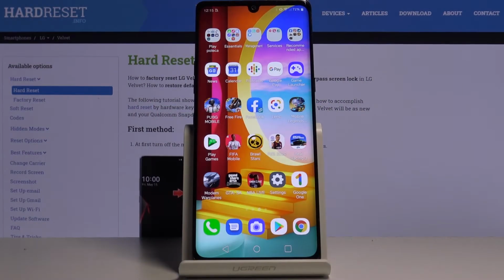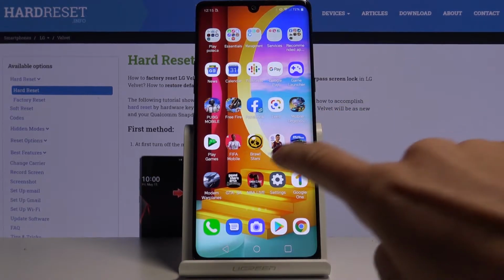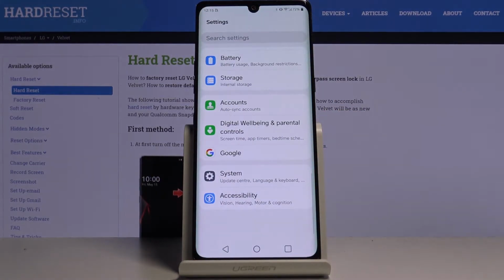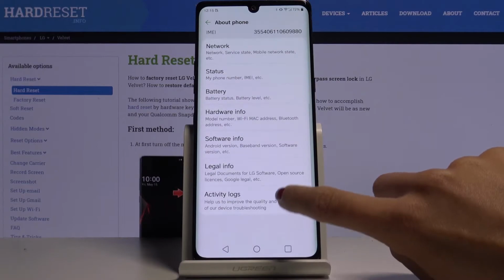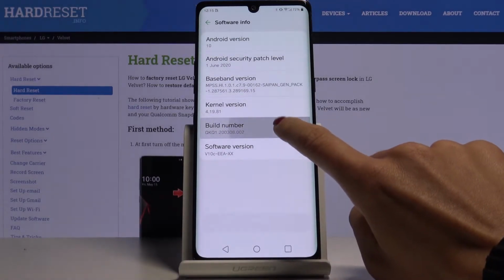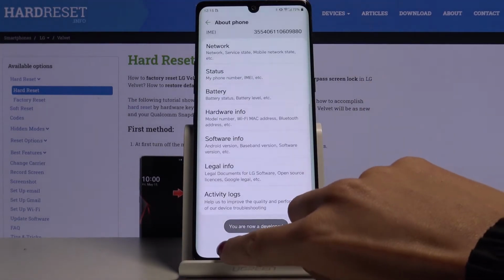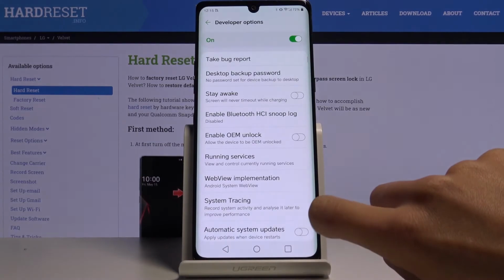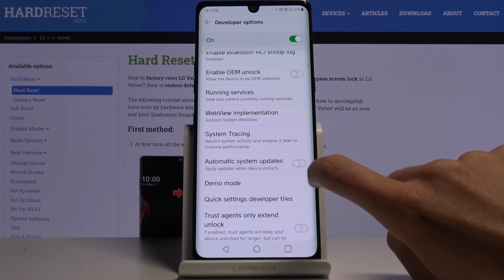How to Enable Auto Update System in LG VELVET – Turn On Automatic System Update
Learn more info about LG Velvet:
If you want to enable automatic system update in LG VELVET, then you need to know where the developer options are located on this device. Relax, we'll show you everything exactly, so don't worry, just open the attached video and let your device update the system automatically.

How to Update Software in LG Velvet? How to Enable Automatic System Update in LG Velvet? How to Activate Auto-update System in LG Velvet? How to use Automatic System Update Function in LG Velvet? How to Activate Overnight Software Update in LG Velvet? How to Activate Automatic Updates in LG Velvet? How to Update System in LG Velvet? How to Install Latest System Update in LG Velvet? How to Download Latest System Version in LG Velvet? How to Turn on Automatic System Updates in LG Velvet? How to Turn Off Automatic System Update in LG Velvet?